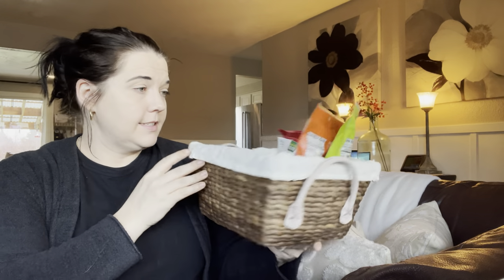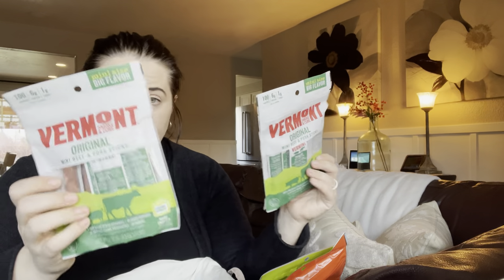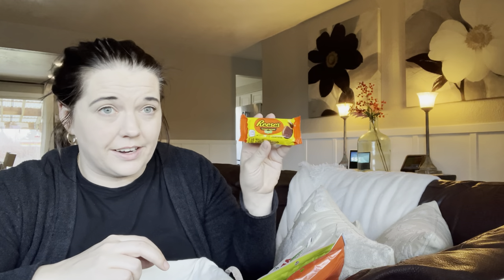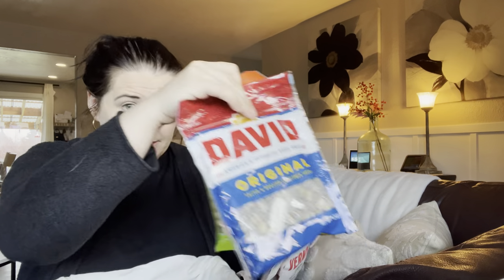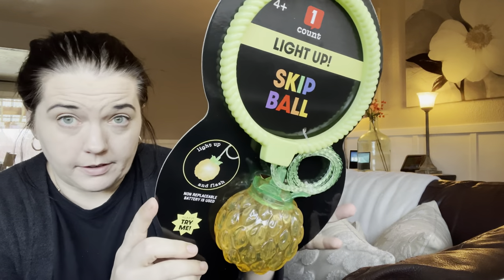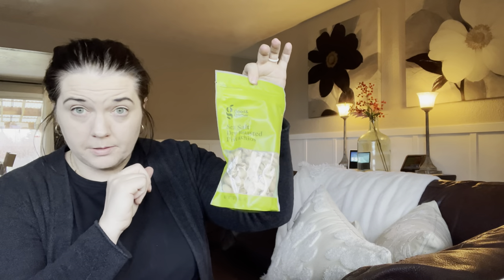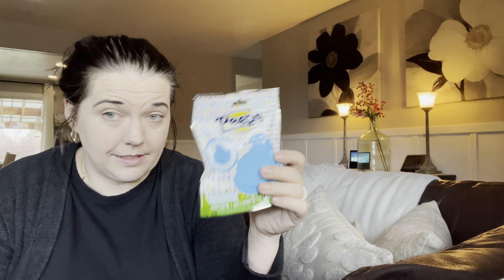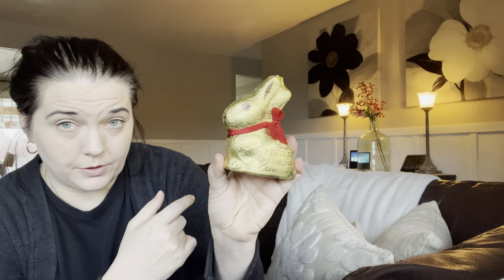2023 EASTER BASKET IDEAS FOR TEEN, ELEMENTARY & TODDLERS | SIMPLE BOYS EASTER BASKET IDEAS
LINKS FROM THIS VIDEO:
SMART SWEETS
PLAYDOH ICE CREAM MACHINE
WHOOPIE CUSHION
VERMONT PEPPERONI

OTHER GIFT IDEAS FOR CHILDREN:
HYDRO FLASK
HARRY POTTER TROUBE
HARRY POTTER BOOKS
TRAVEL BAG
SCIENCE KIT
BOUNCE HOUSE
LEARN TO READ SET
WHERE'S WALDO
MAGNETIC TILES
LOWER PRICE TILES
COLORED PENCILS

My name is Marissa. I am a wife and mom to three boys ranging from toddler to teen. On my channel you will find lifestyle videos including cleaning motivation, organizing, decluttering, budgeting, personal finance, cooking easy and affordable meals from scratch, meal planning, parenting, hacks, hauls and so much more. Having been a mother for 18 years I have a lot of tips and tricks to share with other moms!